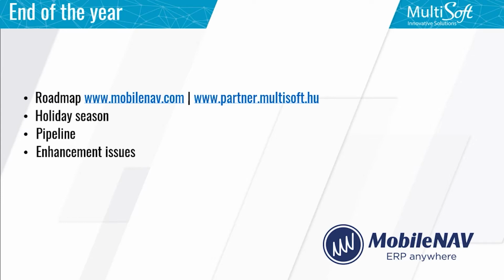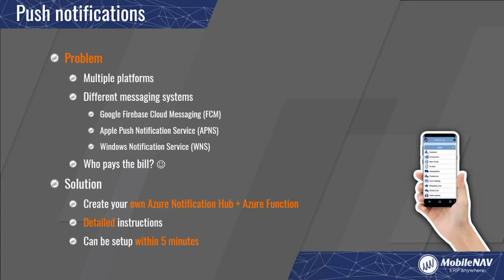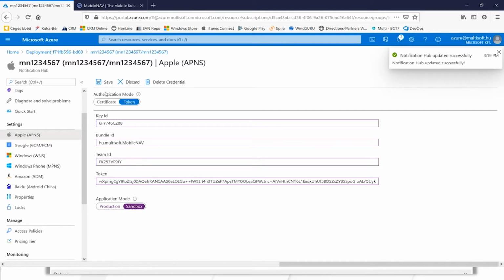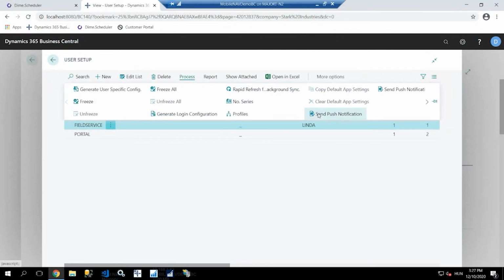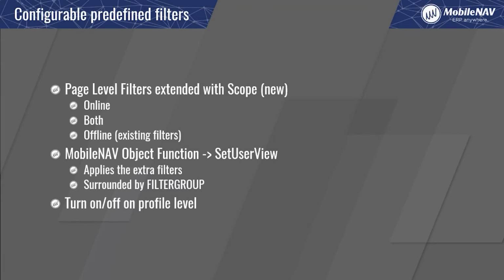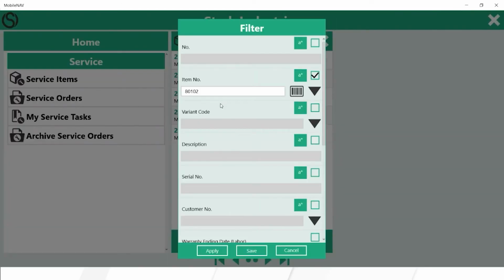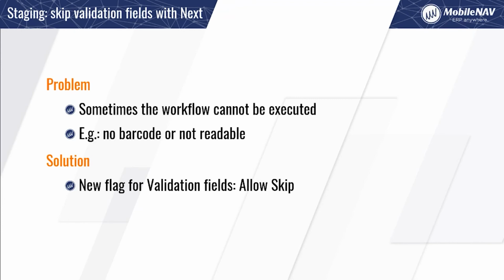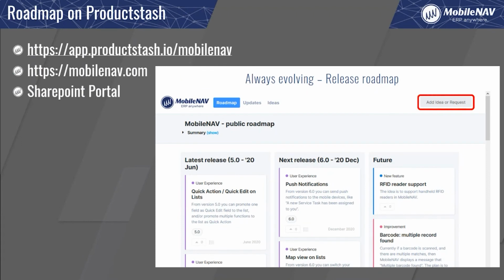MobileNAV 6.0 - RELEASE RECAP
Learn about the newest features of MobileNAV

Table of content:
- Push Notifications
- Map view on lists
- Saved Filters central management
- Configurable Pre-defined Filters
- Device ID
- Record current GPS position
- Save app settings as default
- Show/hide filters on lists
- Staging: skip validation with Next
- Decimal-Integer formatting